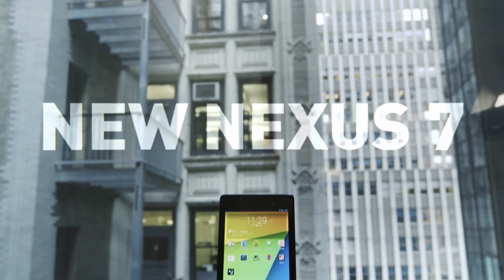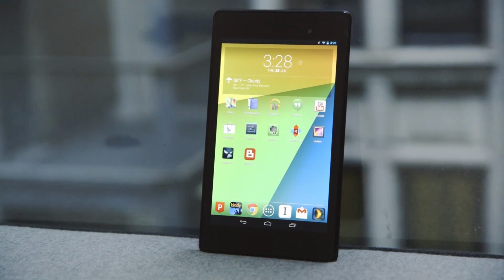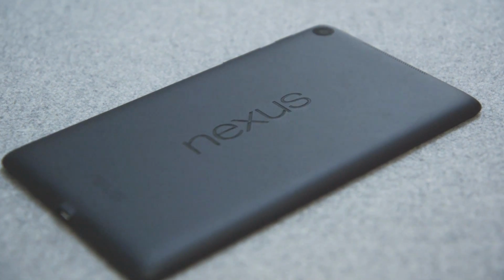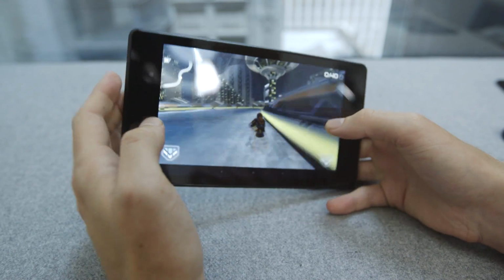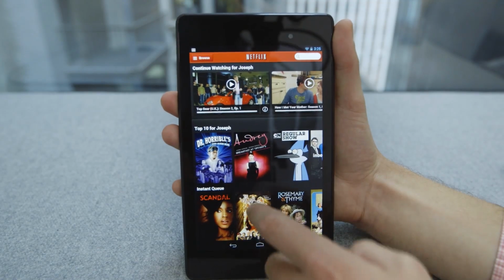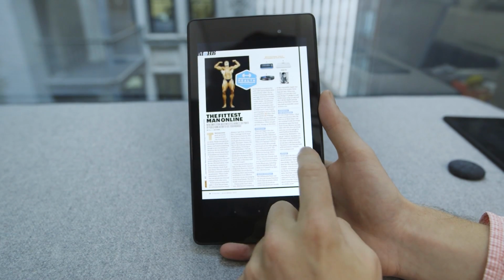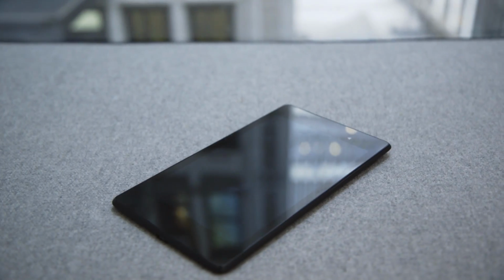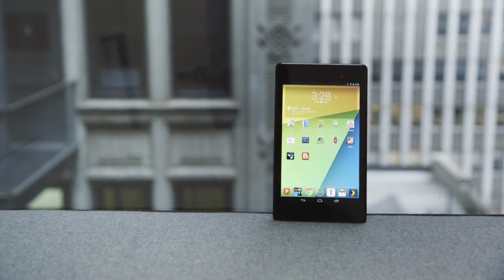New Google Nexus 7 hands-on review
David Pierce takes a look at Google's new Nexus 7 Android tablet to see how it stacks up next to last year's model and other tablets in its class. More from The Verge: